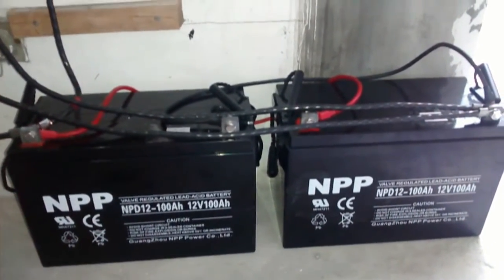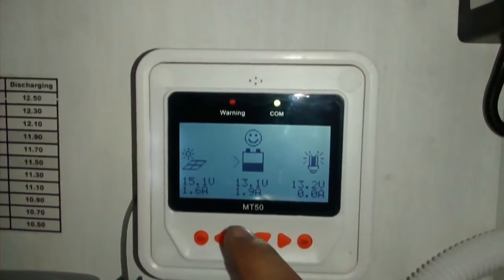Solar Project - A Manual Hybrid (Grid Tie Inverter with Limiter and Off Grid system)